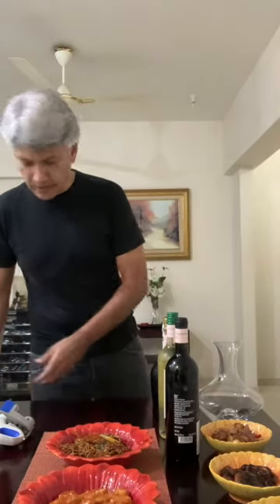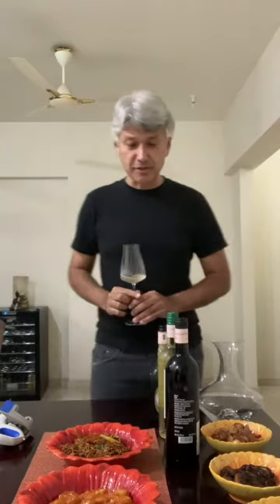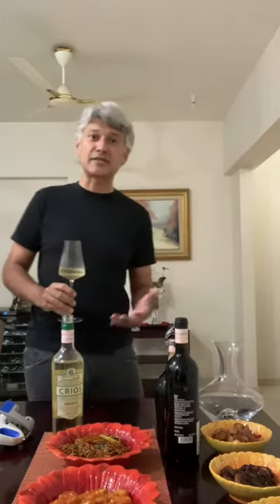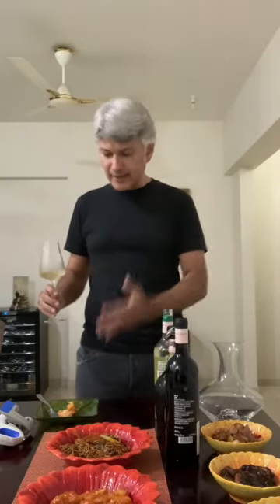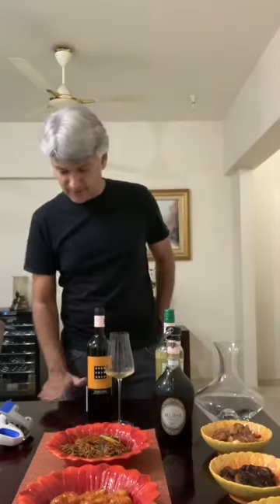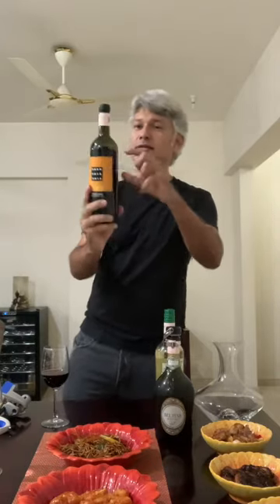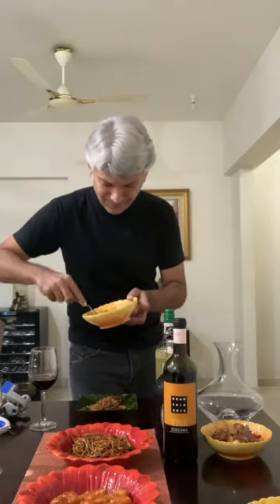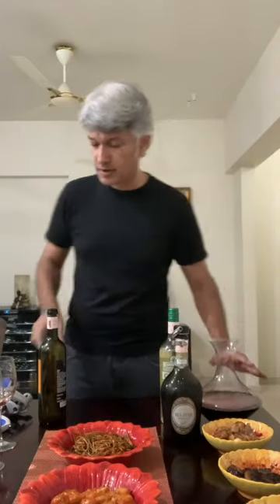Wine Pairing with Hakkasan takeout menu | Taste with Vishal Kadakia